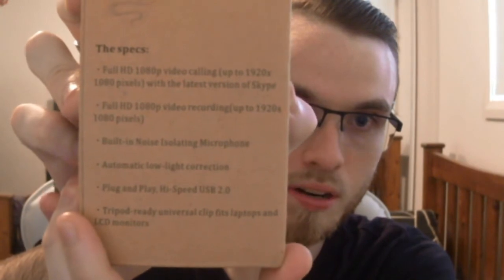ASHU 1080P WEBCAM REVIEW 2021 - IS IT ANY GOOD?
ASHU 1080P WEBCAM FROM CHINA, IS IT GOOD FOR LIVE STREAMING, VIDEO GAMING, YOUTUBE? HOW IS THE AUDIO QUALITY, THE VIDEO QUALITY, ANY DEFECTS, FAULTS? HOW IS THE LIGHT FLASH THAT COMES WITH IT ALSO? WATCH THE VIDEO AND FIND OUT.